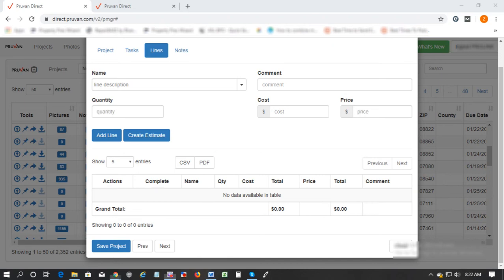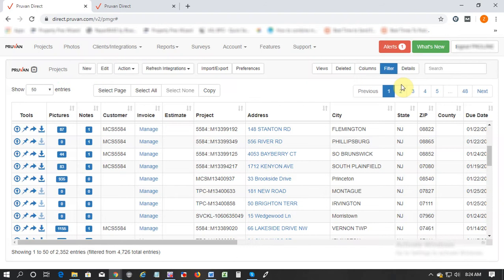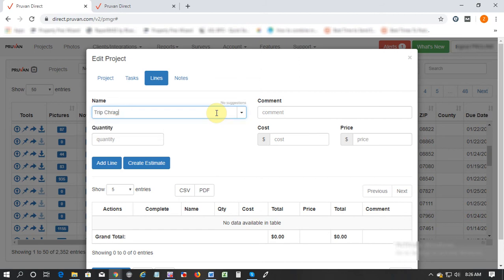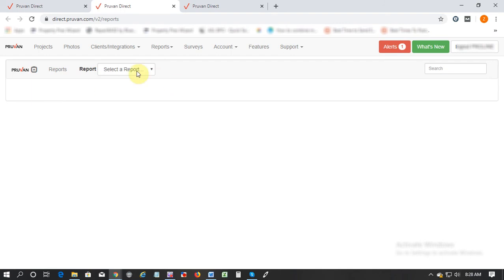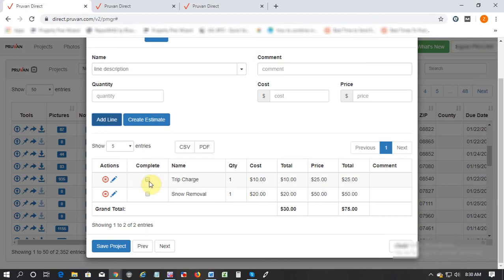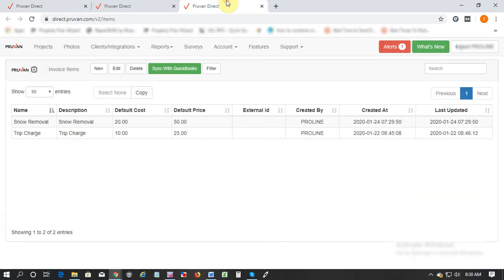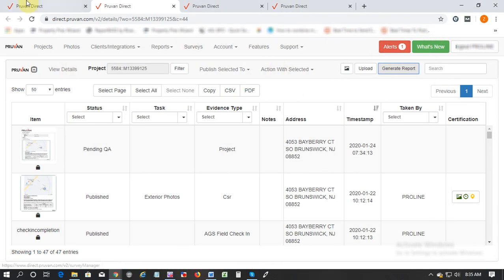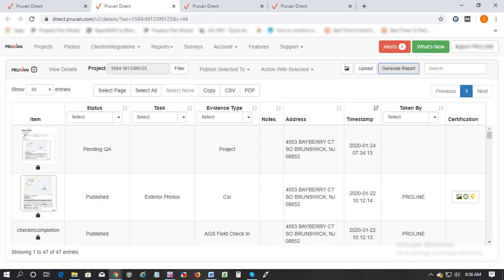Pruvan Direct Walkthrough on few Features.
This video is a walk through on some of the new features that Pruvan's Online platform has. Hope this helps!